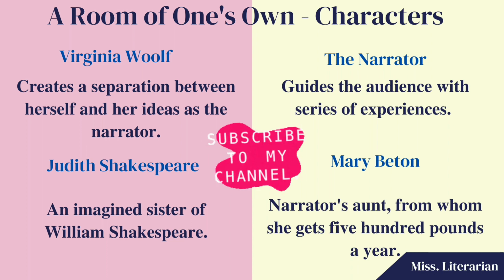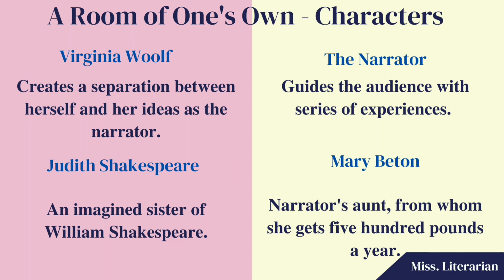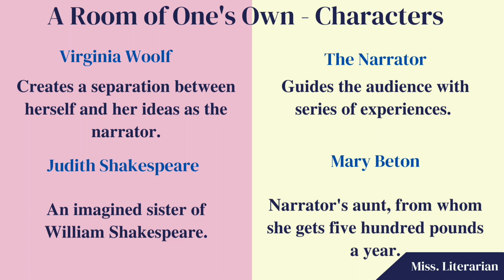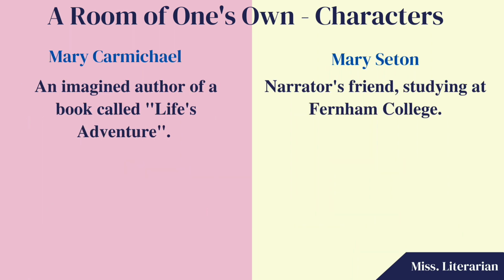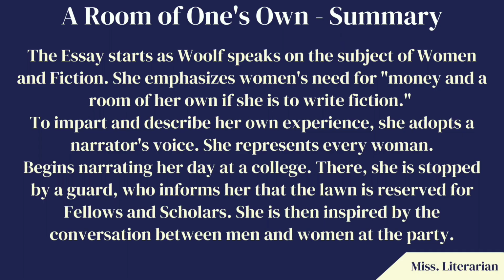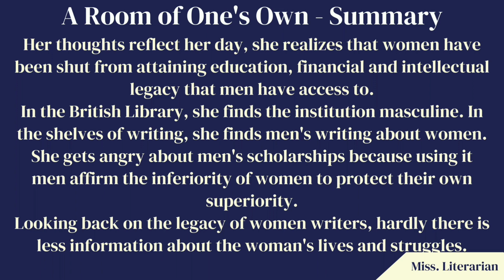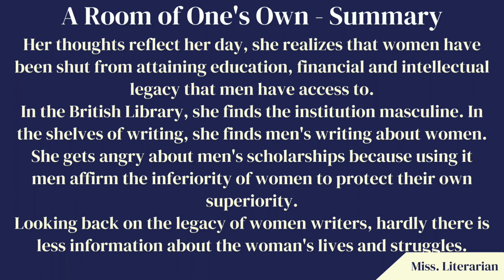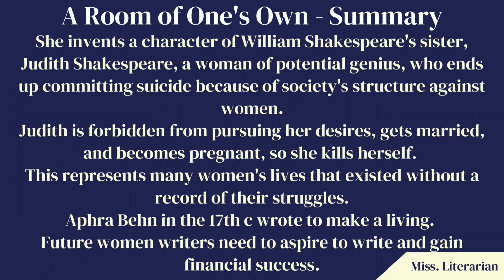A room of One's own by Virginia Woolf | Essay Summary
This video discusses A Room of Own's Own an extended essay written by Virginia Woolf. In this essay, Woolf turns to history and finds little data about the everyday lives of women so she decides to reconstruct their existence imaginatively. According to Woolf, centuries of prejudice and financial and educational disadvantages have inhibited women's creativity. She emphasizes on "money and a room of her own if she is to write fiction." At the conclusion, she calls for action to express the way, Judith Shakespeare (fictionalized character of Shakespeare's sister) had never done.

Write your query to us.
Thank you for your patience in listening.
The video also contains on-screen study notes.
Feel free to suggest literary concepts and topics for discussion.